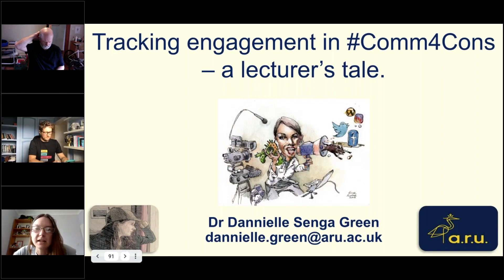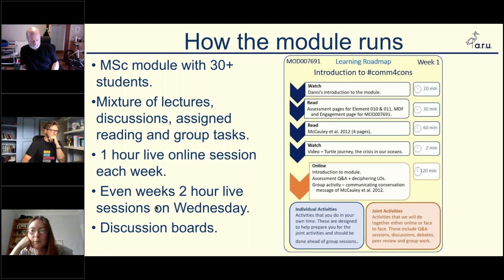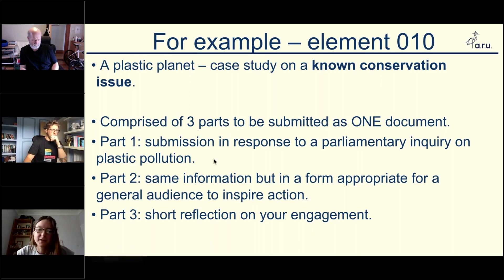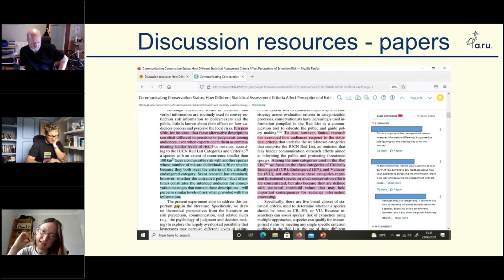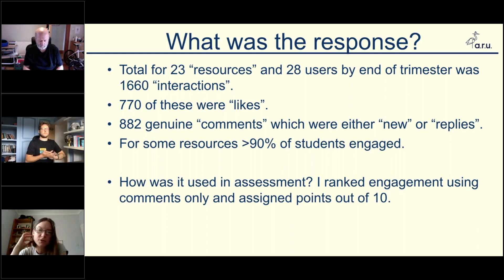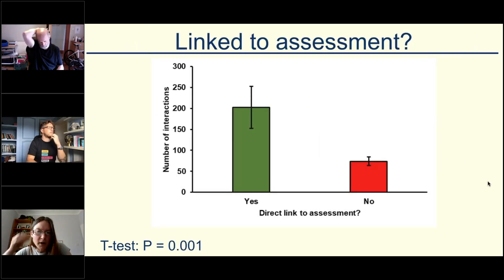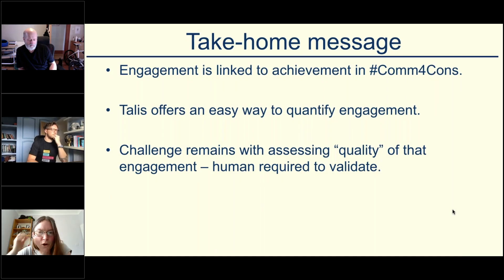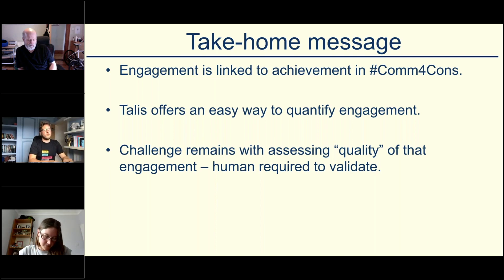Assessing Student Engagement with Talis Elevate | Dr Dannielle Green | TLCR 2021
Dr Dannielle Green took over a module that had historically used Talis Elevate with great success. Building on the success, Danni continued the work previously undertaken and used Talis Elevate as a tool for low stakes assessment. Students were graded on the quality of their contributions. In this recorded session from the online Teach Learn Collaborate Repeat event from 2021, Danni shares the results of this work.

Danni also discusses in this video how she assessed this work, and through her analysis, what the impact was .